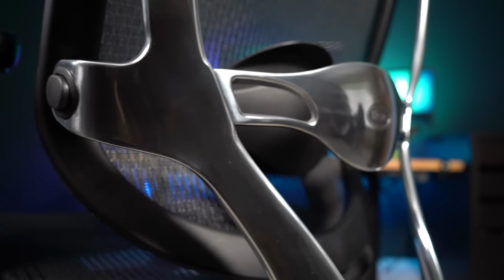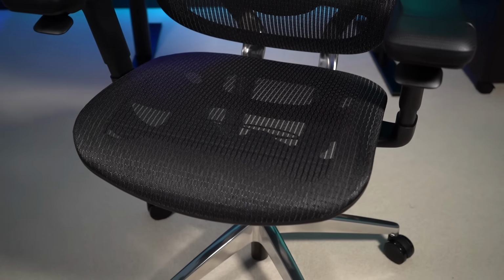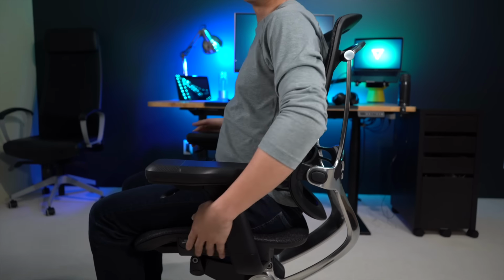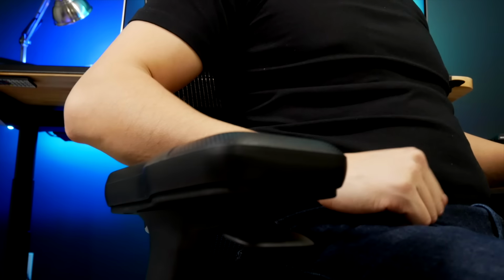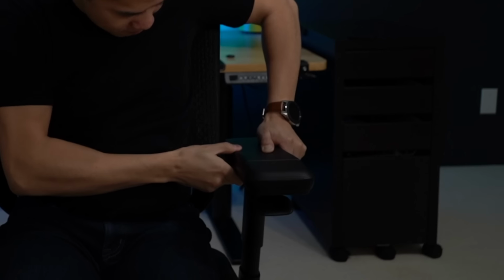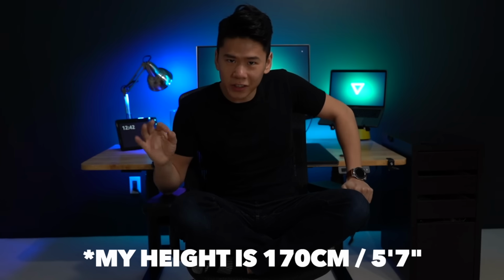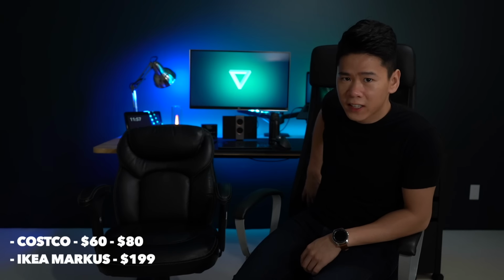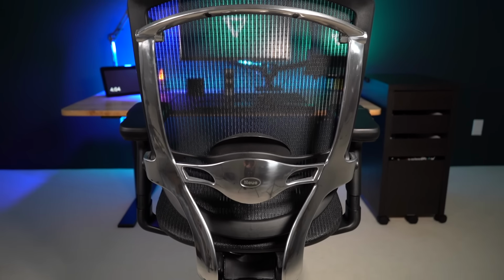Master of Ergonomic Comfort - NeueChair Computer/Office Chair Review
NeueChair by Neue  Comprehensive Review - Do you think that the NeueChair competes well with the other luxury office chairs? :)

Amazon Promotions:
Try Audible and Get Two Free Audiobooks!